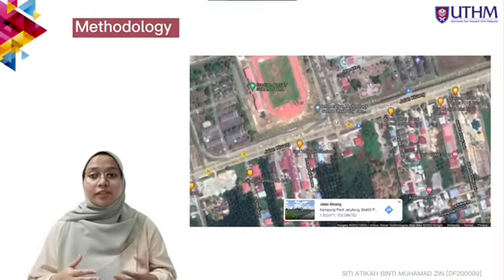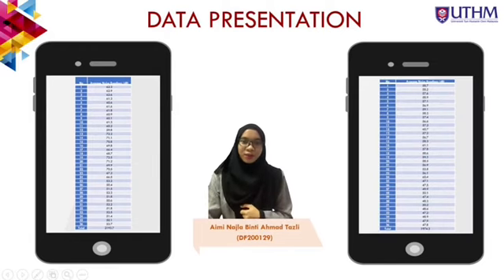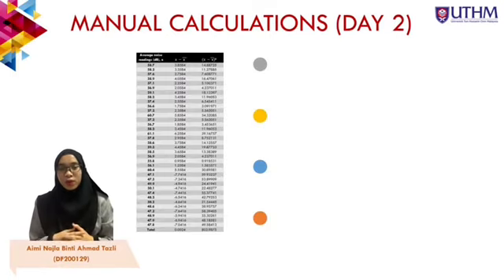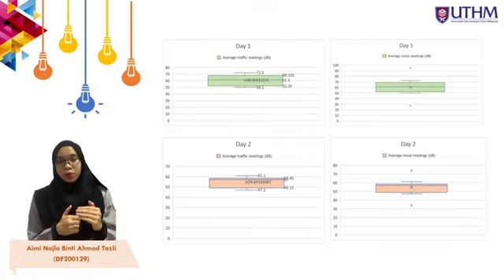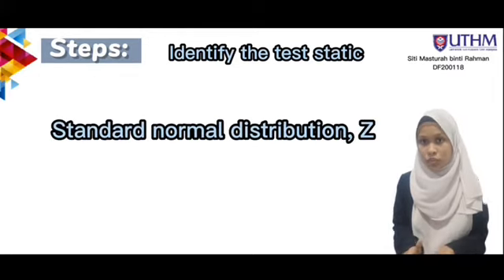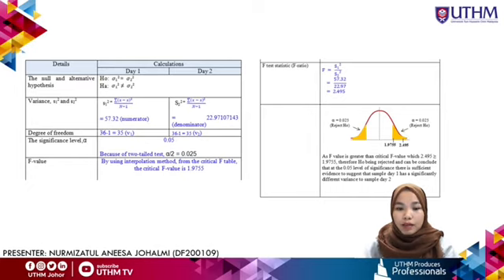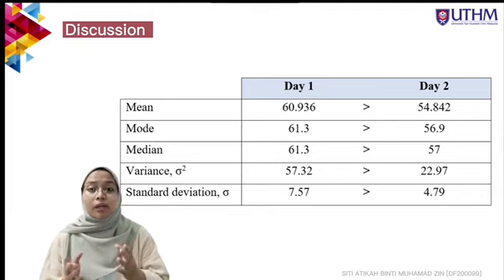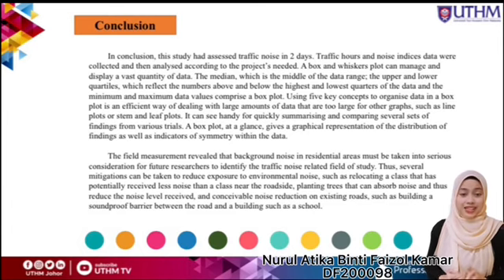G7 (S12) : Civil Engineering Statistics Group Project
Assalamualaikum/Good day

We are from Group 7 of Section 12 are presenting about our group project that had been done in Jalan Kluang-Batu Pahat for fulfilling our requirements in subject Civil Engineering Statistics for this semester.

Group members:
1. Siti Atikah binti Muhamad Zin DF200099
2. Aimi Najla Binti Ahmad Tazli DF200129
3. Nurmizatul Aneesa Johalmi DF200109
4. Siti Masturah Binti Rahman DF200118
5.Nurul Atika Binti Faizol Kamar DF200098

Assalamualaikum dan Selamat Sejahtera

Kami dari Kumpulan 7 (Seksyen 12) ingin membentangkan mengenai projek berkumpulan kami yang telah dijalankan di Jalan Kluang-Batu Pahat bagi memenuhi syarat untuk subjek Statistik Kejuruteraan Awam bagi semester ini.

Nama ahli kumpulan:
1. Siti Atikah binti Muhamad Zin DF200099
2. Aimi Najla Binti Ahmad Tazli DF200129
3. Nurmizatul Aneesa Johalmi DF200109
4. Siti Masturah Binti Rahman DF200118
5.Nurul Atika Binti Faizol Kamar DF200098

Terima kasih.